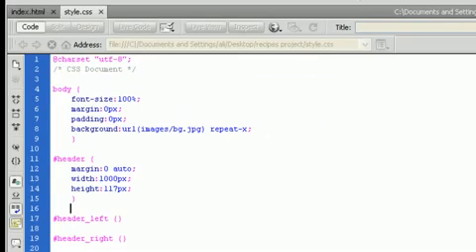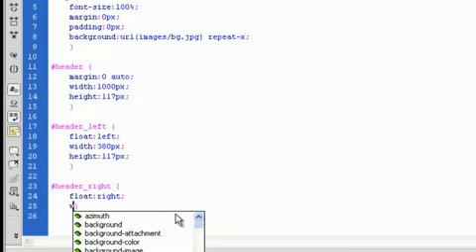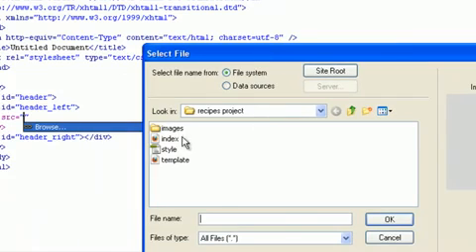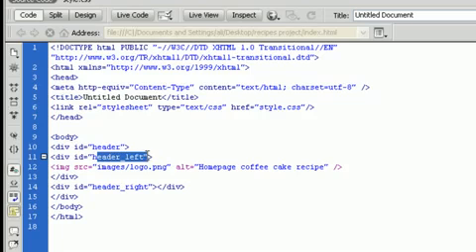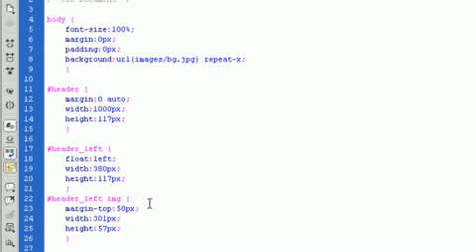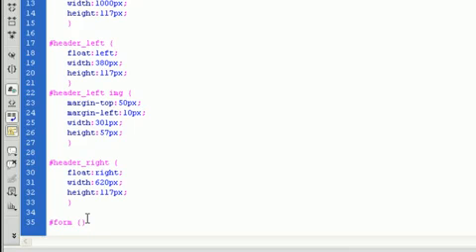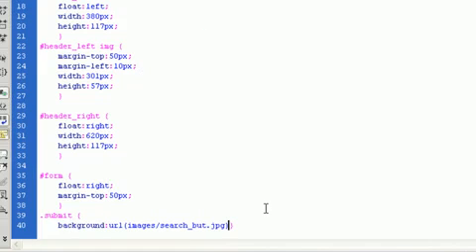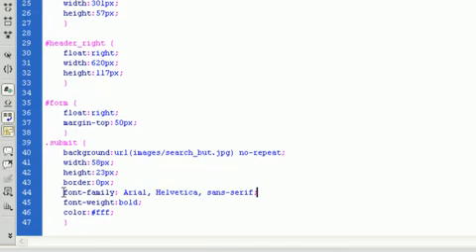Lesson 14 Beginners SEO Tutorial Course Coding Template YouTube